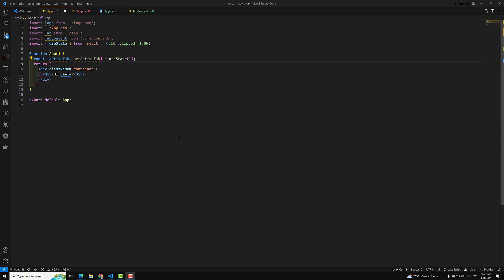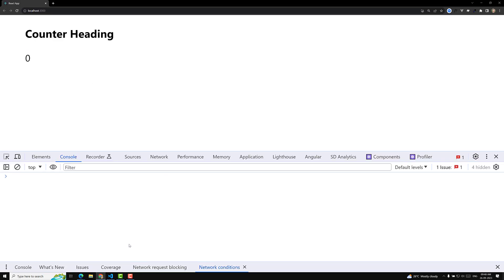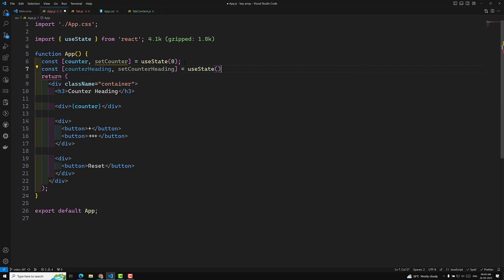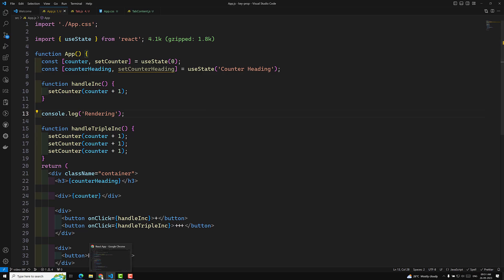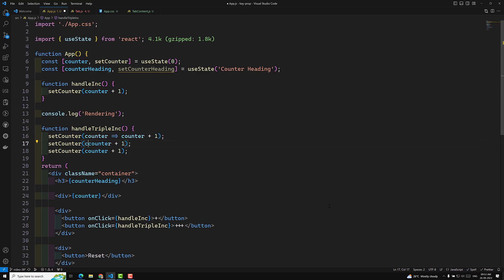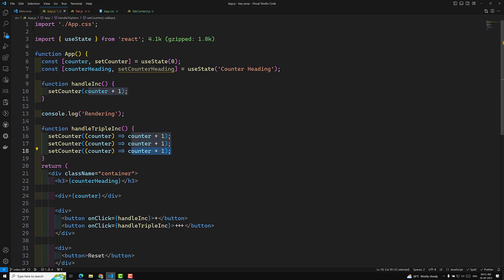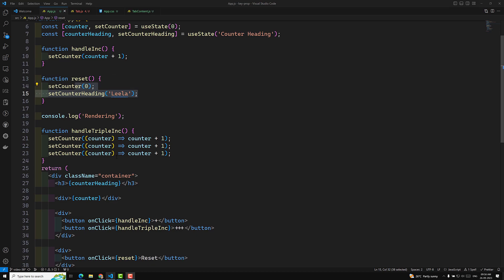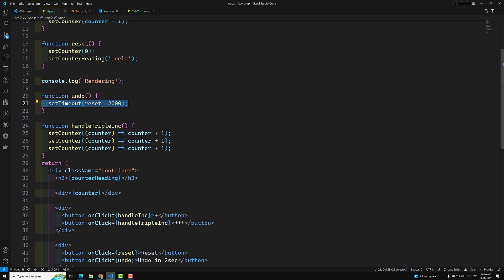50. State Update Batching in React - React18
In this video we will see State Update Batching in React - React18